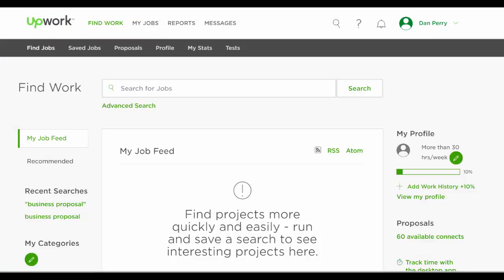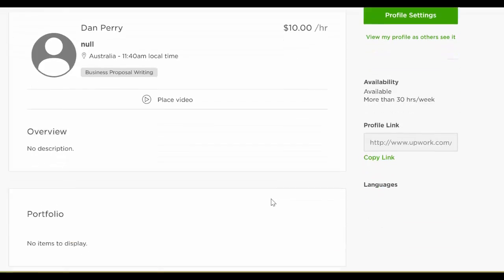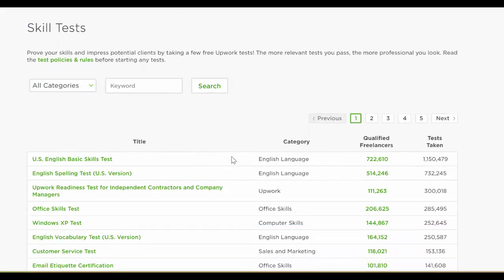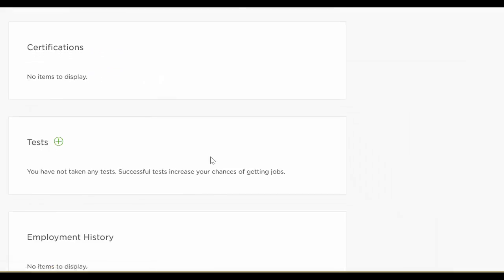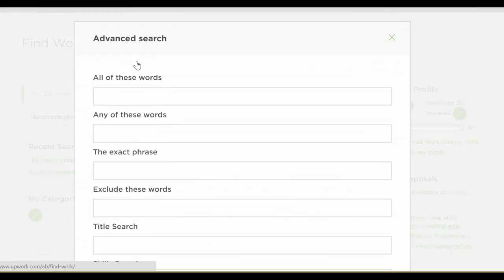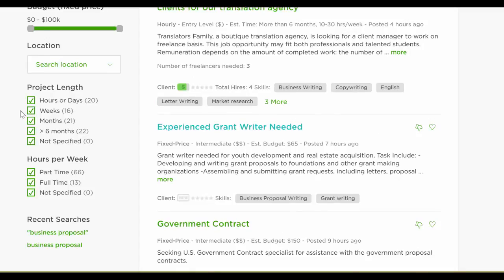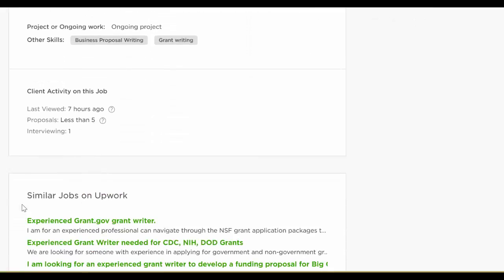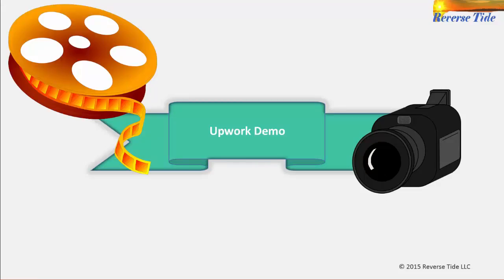Introduction to Freelancing - Upwork Demo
Upwork is the internet's largest marketplace to match employers to freelancers. We'll explore how it works. Advanced freelancer resources at Reverse Tide